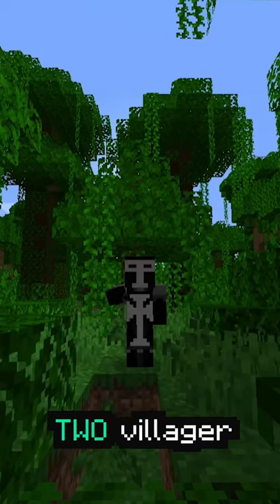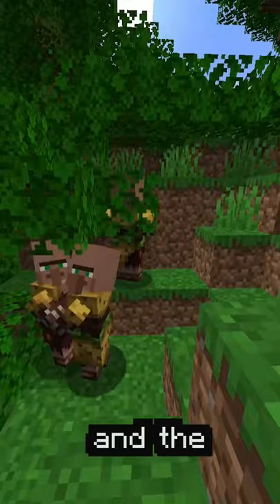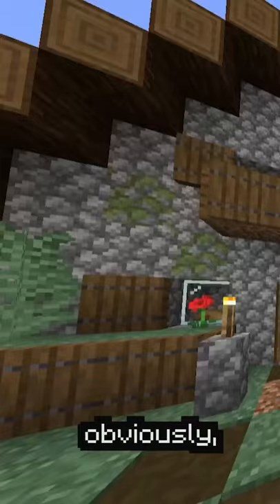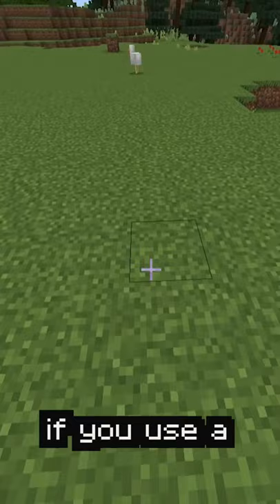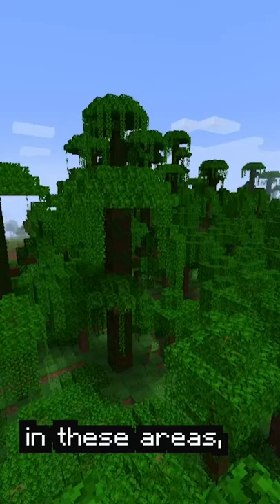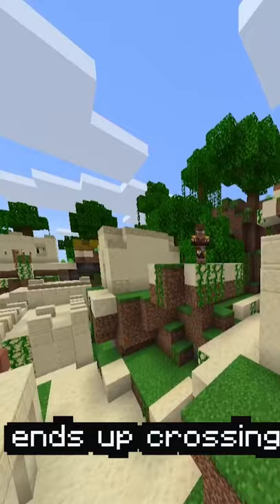These Two Villagers Never Made It Into Minecraft!